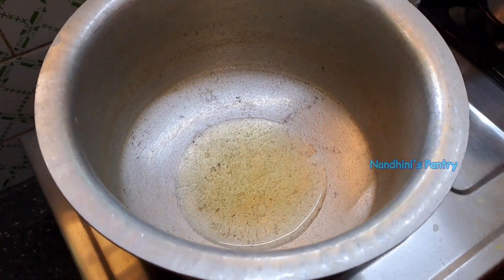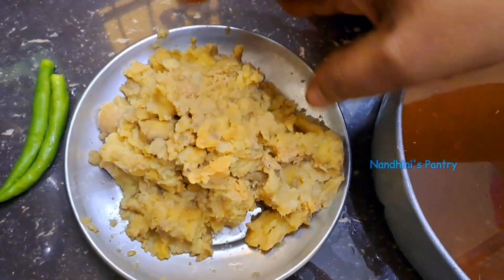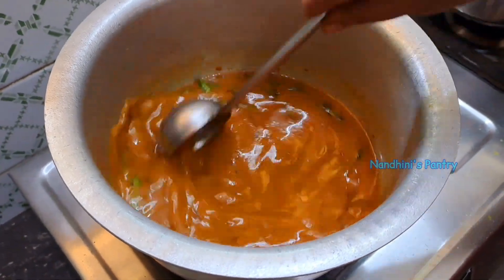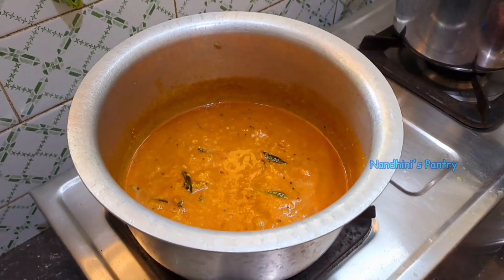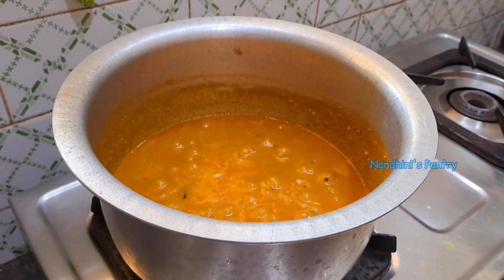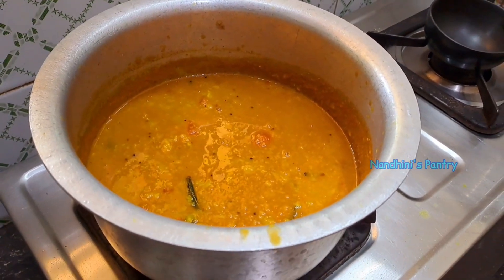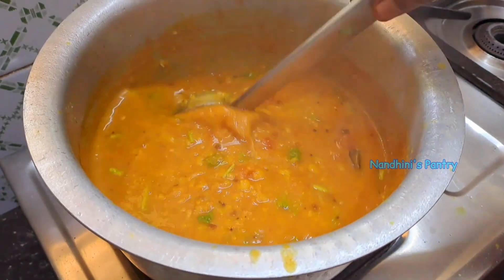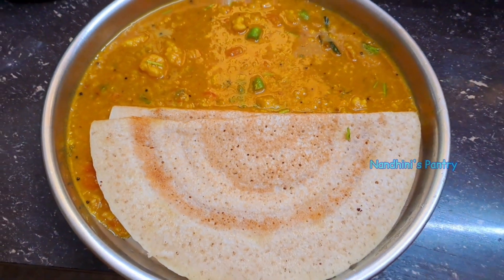💚கருனை கிழங்கு மசியல்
Side Dish for Dosa | Idly | Rice
Remedy for Piles